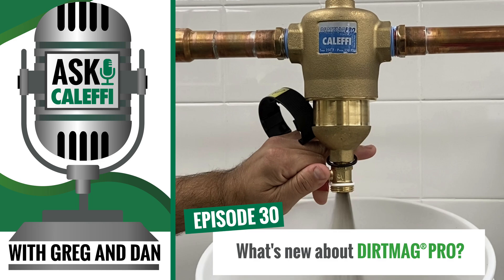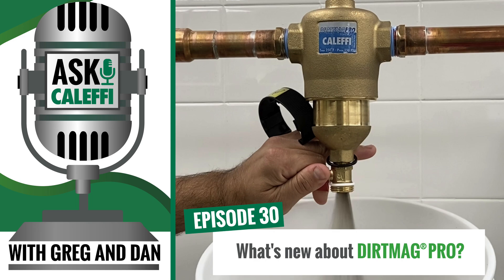#30 What's new about DIRTMAG® PRO?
Pioneering high-performance magnetic separation, Caleffi North America has recently introduced DIRTMAG PRO.  Do you know what's new about this device?  Why is it essential to remove BOTH ferrous and non-ferrous debris from your hydronic system?

Greg and Dan discuss the technology behind this device, where it's located in a system and what's the difference between a DISCAL air and dirt separator and DIRTMAG PRO.   Need help sizing the PRO?